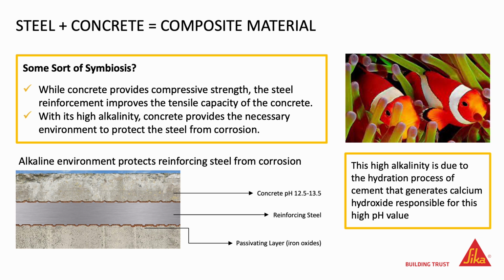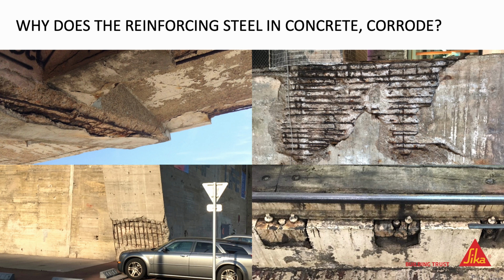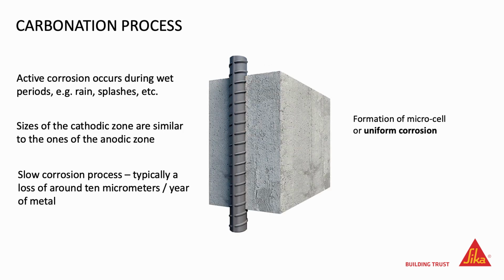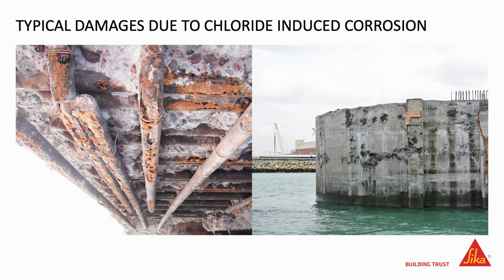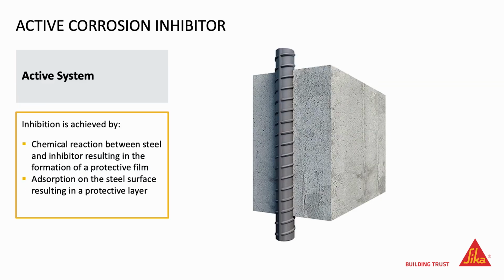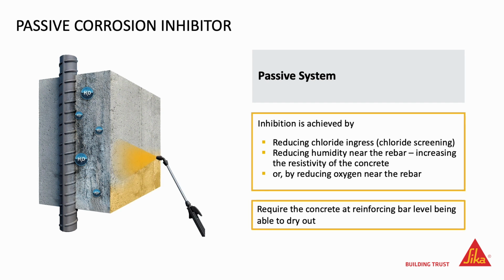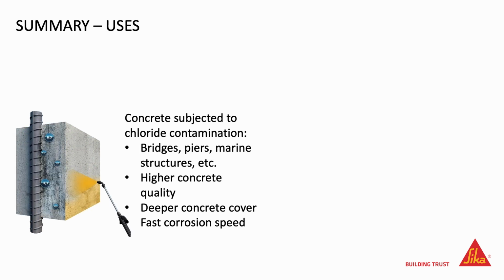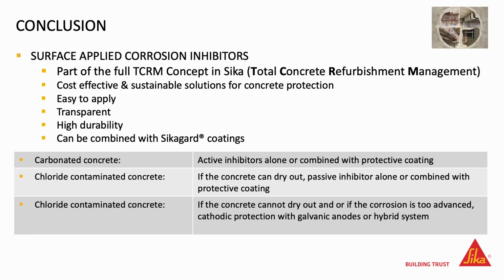Corrosion Inhibitor Technologies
Corrosion Inhibitor Technologies for concrete protection. A tutorial which explains the concrete corrosion exposures and courses, the protection methods and principle, and the effective technologies targeting the problems.